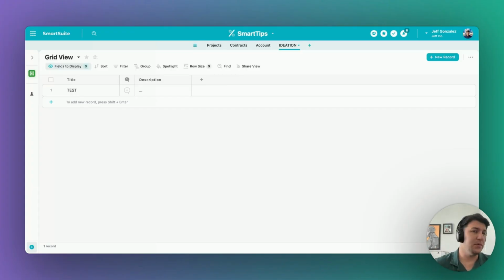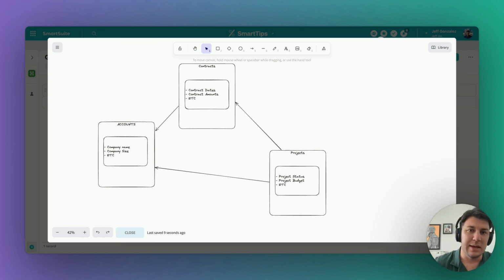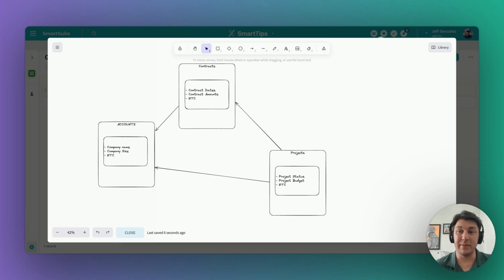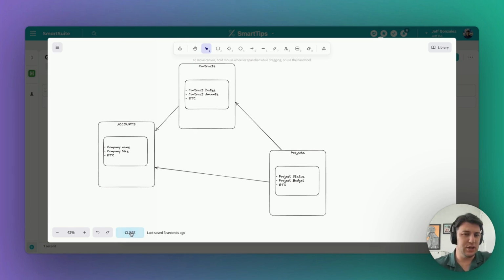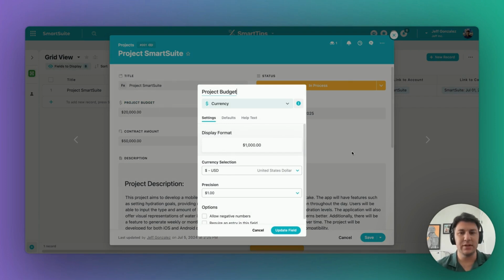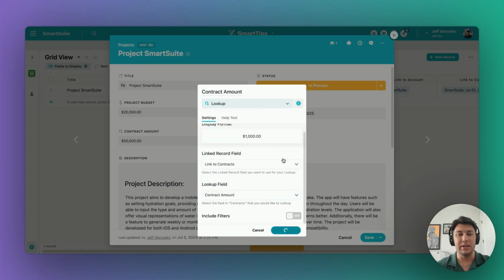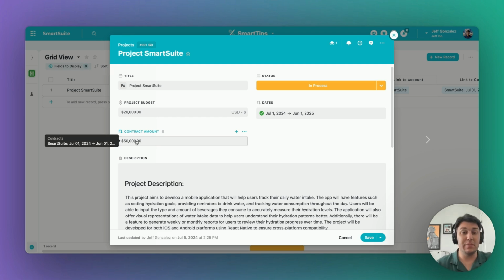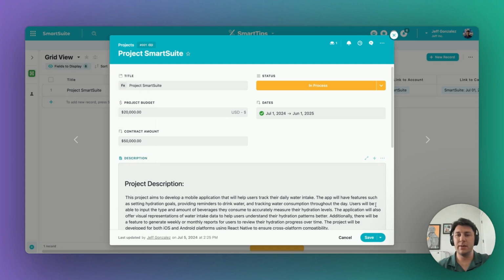How Lookup Fields Eliminate Duplicative Datapoints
Discover how lookup fields can eliminate data duplicates in your projects. Join Jeff Gonzalez for practical tips and insights on efficient data management.

Chapters:
0:00 Introduction
0:25 Planning tables on a whiteboard
1:30 Lookups on the project record
2:25 Why not copy the contract amount
3:00 Wrap-up